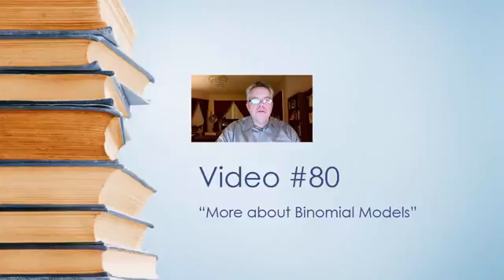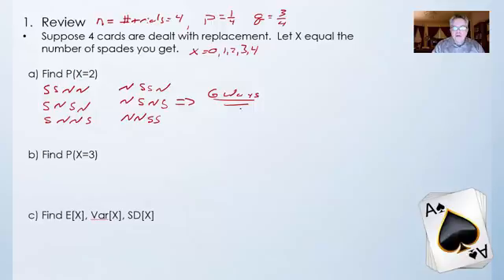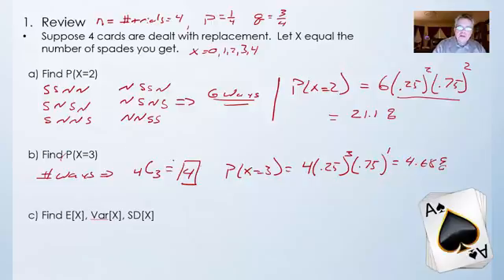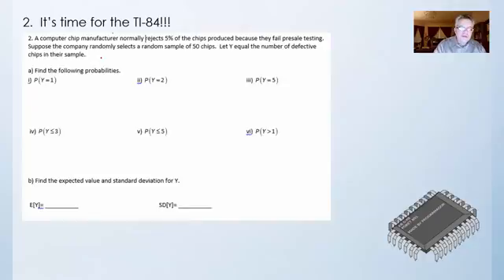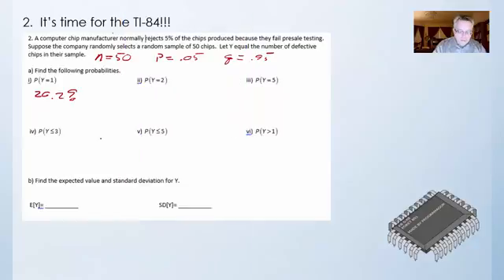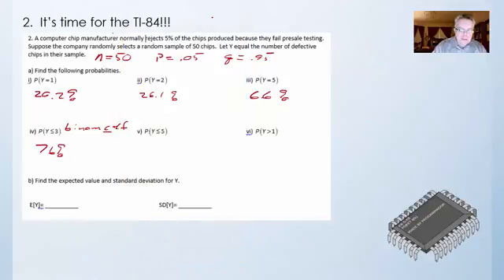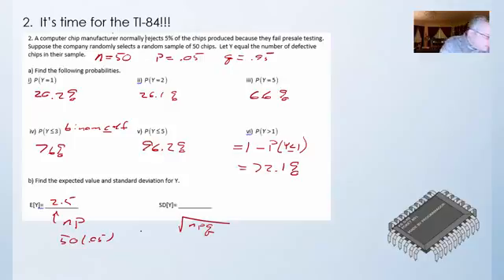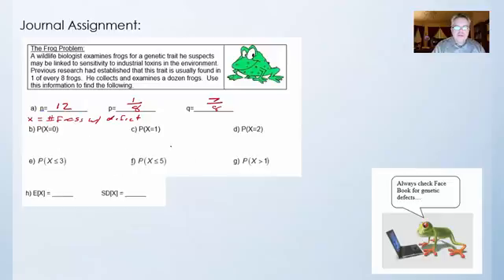Video 80 More about Binomial Models